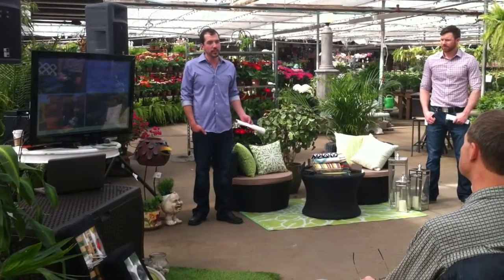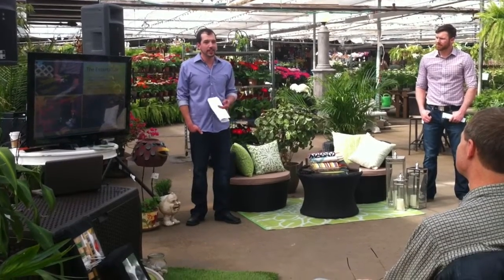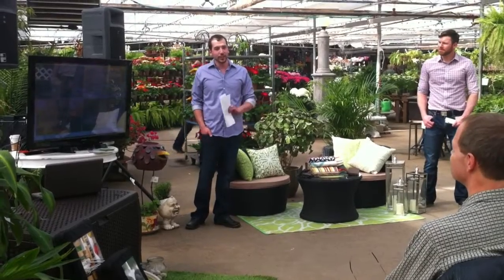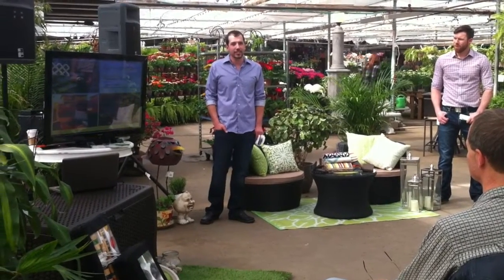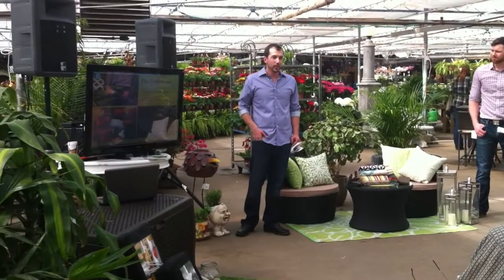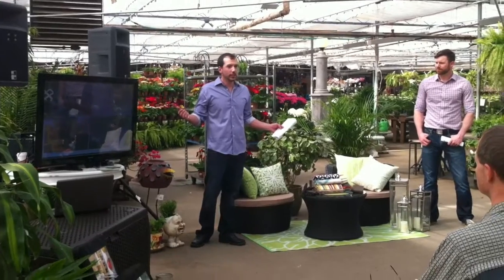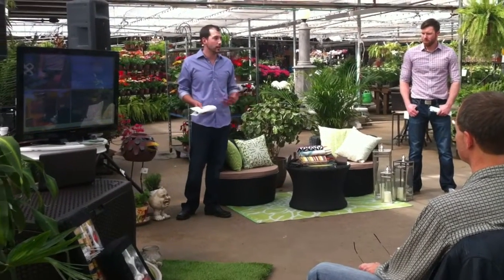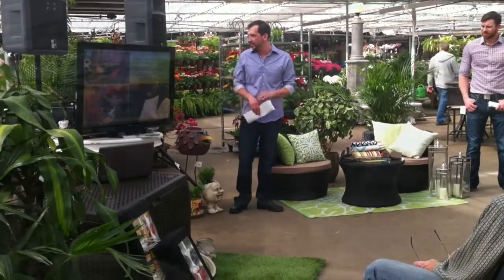Love Your Home: Inside & Out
Salisbury Landscaping & Mojo Design Inc , team up to take on the topic of extending your interior to the exterior of your home. A fun 30 minute talk that happened at Salisbury Greenhouse , this dynamic partnership of Leigh Wright (MOJO) and Trevor Elmhurst (Salisbury) bring a fresh spin to interior and landscape designing.